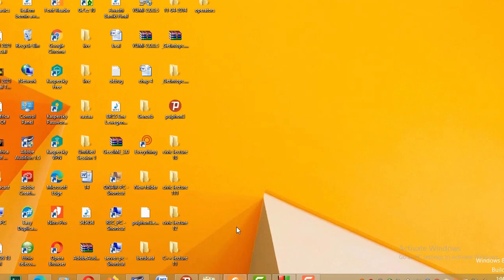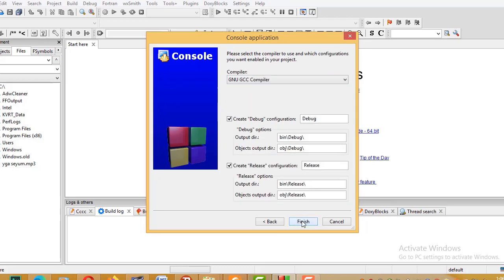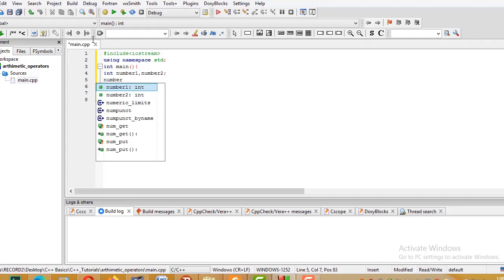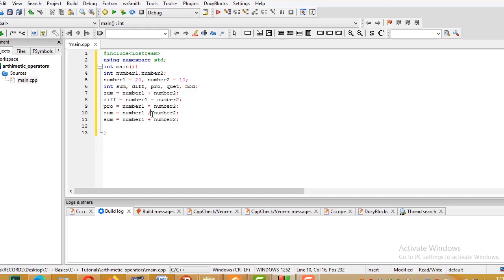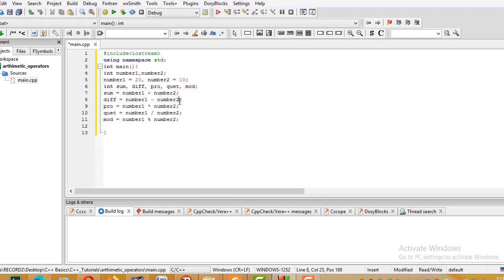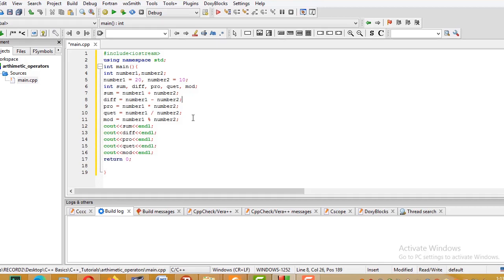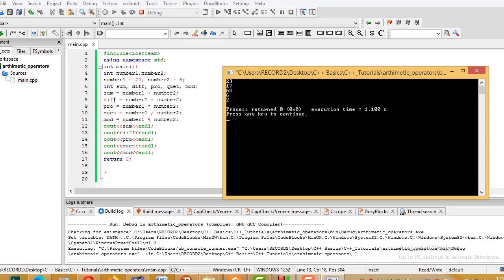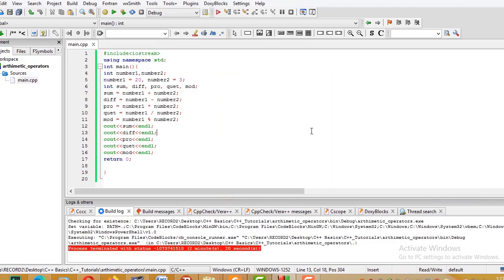C++ Programming Tutorial for Beginners Amharic Lecture 14 | Arithmetic Operators in C++ Programming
Arithmetic Operators are symbols used to perform common arithmetic operations like addition, subtraction, multiplication, division, modulus. Arithmetic Operators are used within the equation to perform a number of basic mathematical calculations. Arithmetic Operators uses specific symbol.